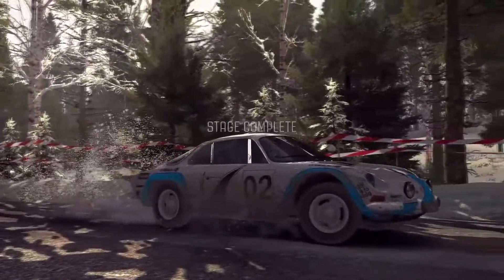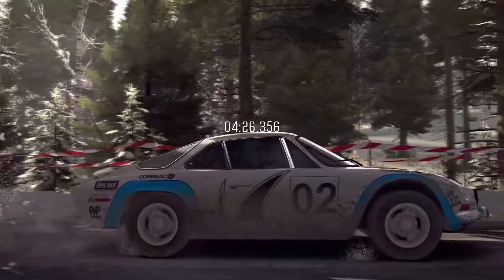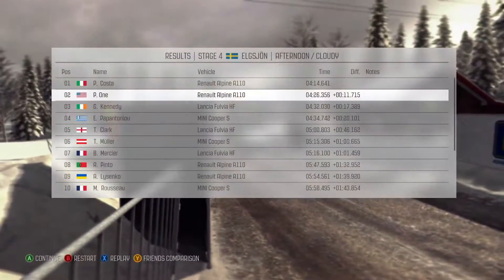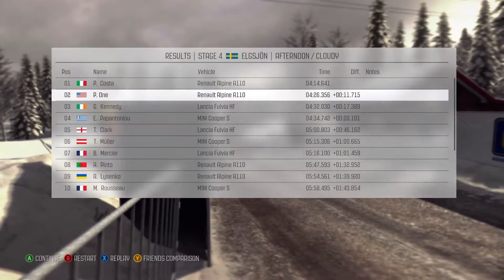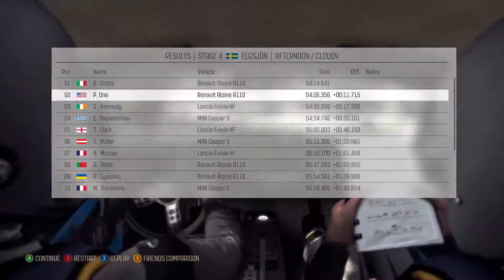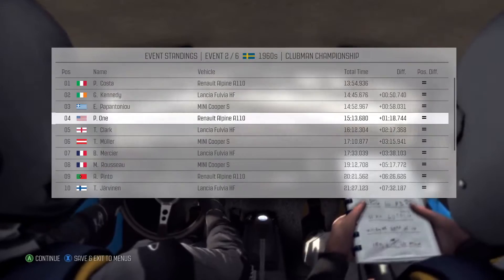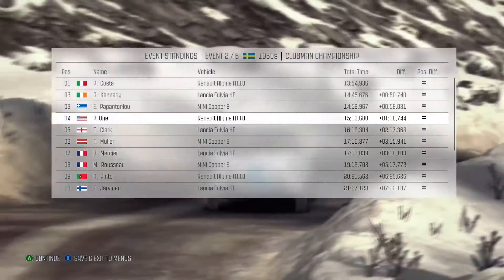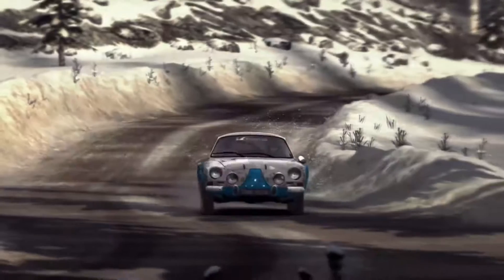Elgsjon - 60s Club [hood cam, no hud]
Stage 4, Round 2
Alpine A110

Taken from a live stream